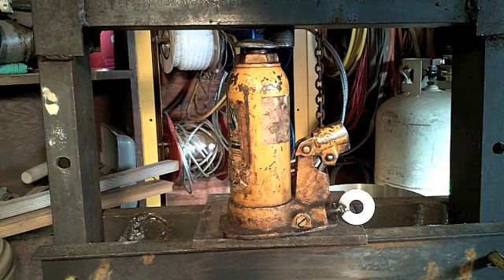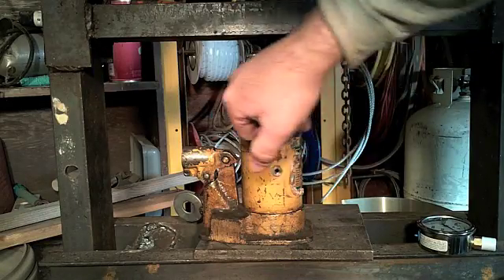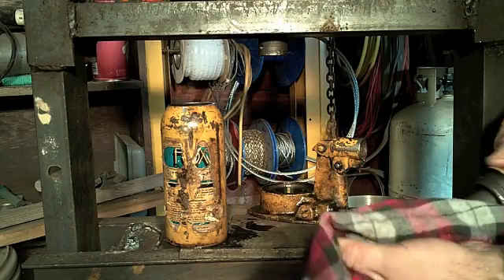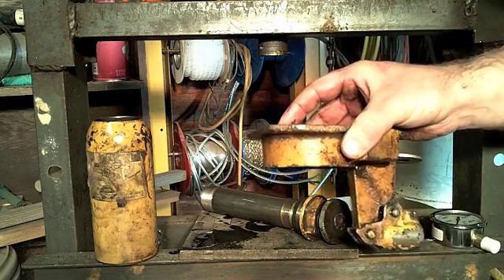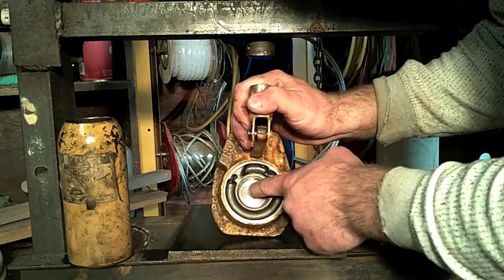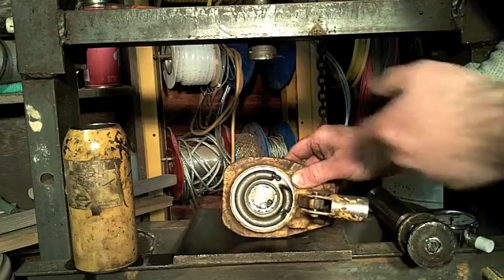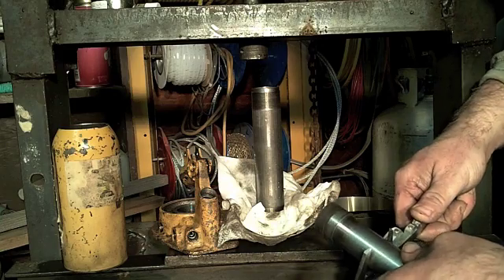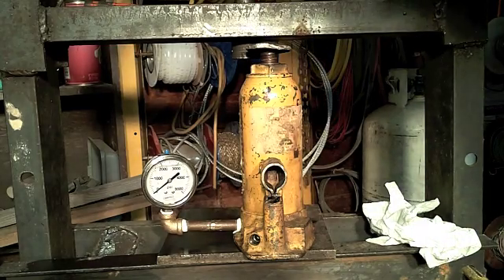Adding pressure gauge to a bottle jack.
I have wanted to do this for a while.  Having a gauge on this jack lets me know how much weight it is lifting or when in the press, how much force it is applying.  I used a 5000psi hydro gauge which will measure force up to 6100lbs.  A 10,000 psi gauge would have been better.